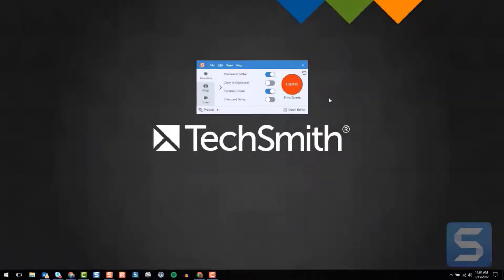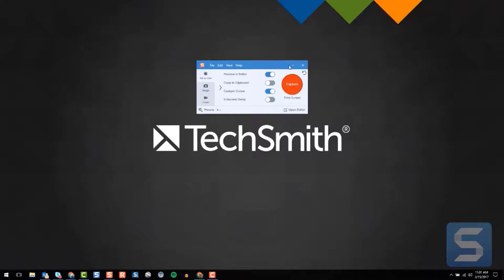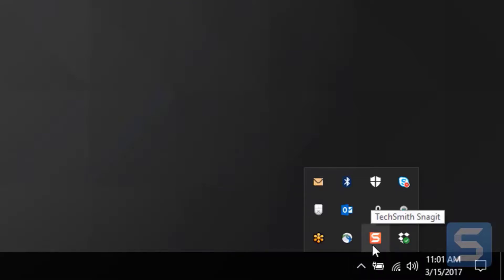Find Snagit on Your Computer Using the System Tray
When TechSmith Snagit is minimized on your computer, one method for accessing the Capture Window is within the Windows System Tray. After opening the System Tray, select the Snagit icon to access the Capture Window. You can also drag the Snagit icon out of the System Tray to the Taskbar to pin it.